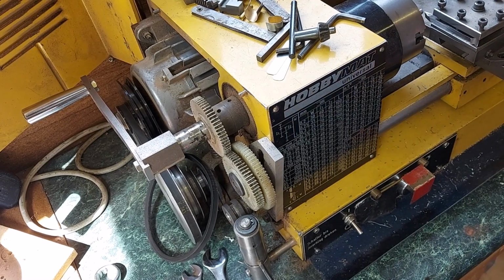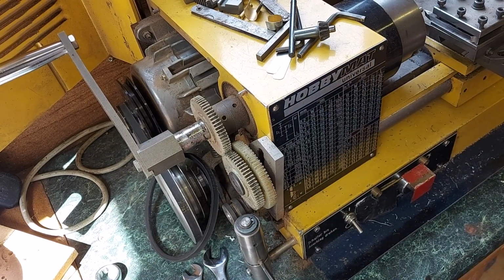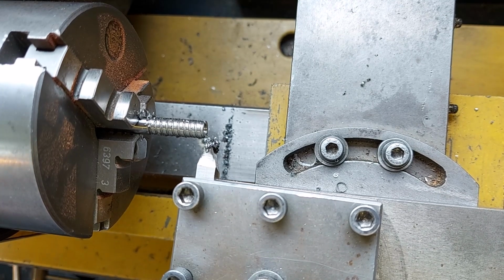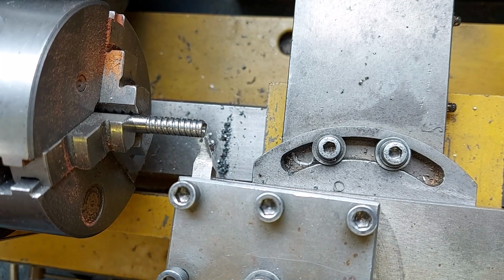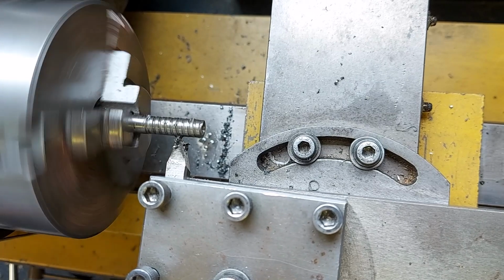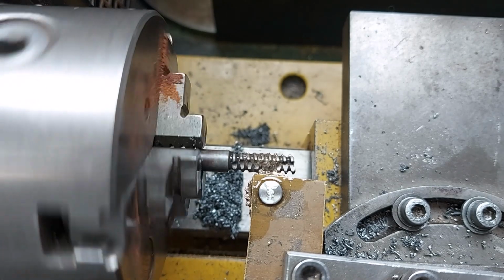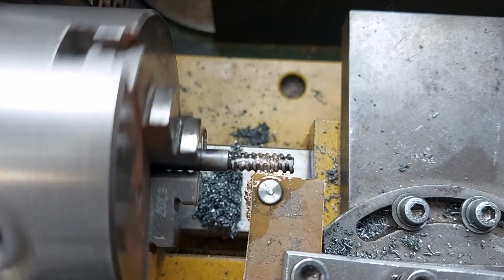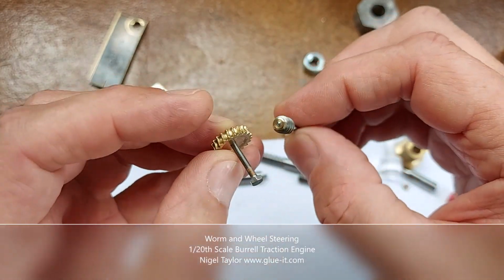Steering Worm and Wheel Steering for the Miniature Traction Engine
6mm diameter worm and a 14mm 20 teeth gear, all made on small hobby lathe and milling machine. This pair with be key to the steering on the miniature traction engine